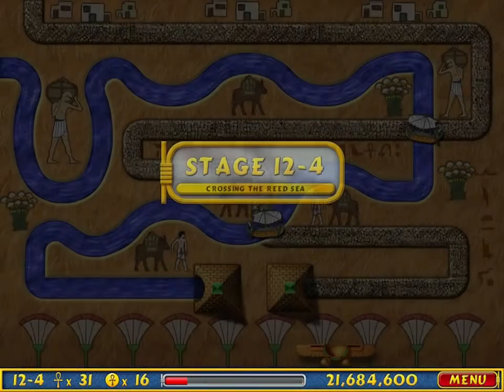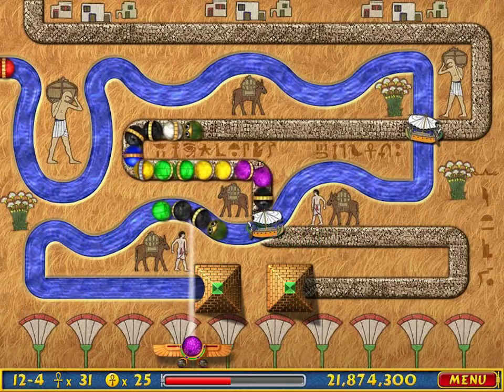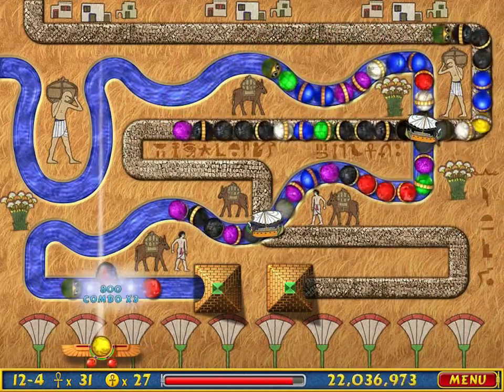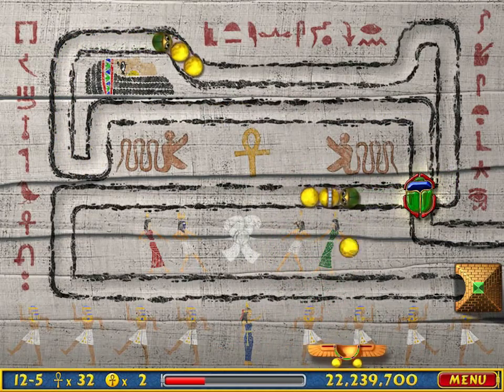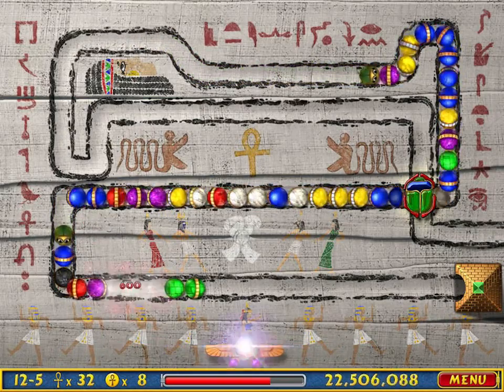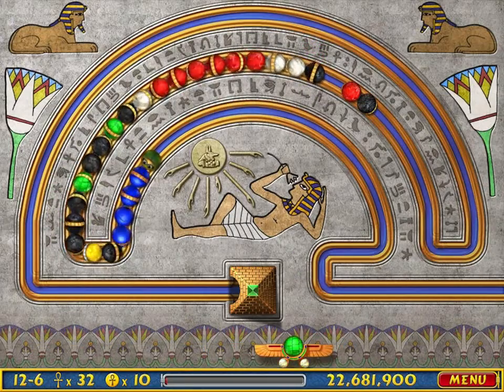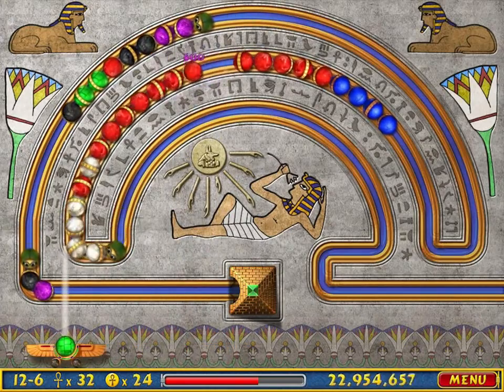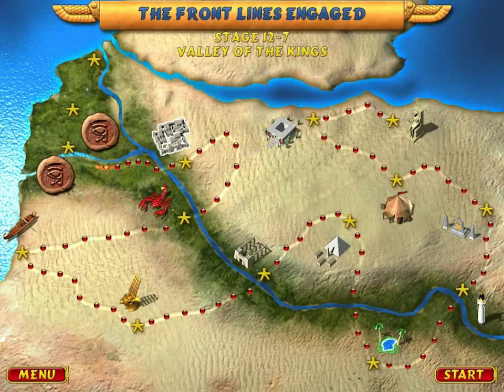Luxor Amun Rising (Expert) | Episode 19: Crossing The Reed Sea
Today Konisbored continues Stage 12 of Luxor Amun Rising with 12-4 to 12-6. We finally wrap up the first 15 maps, once and for all!